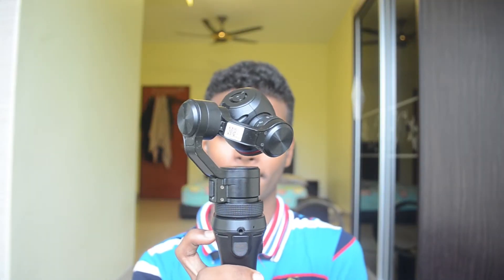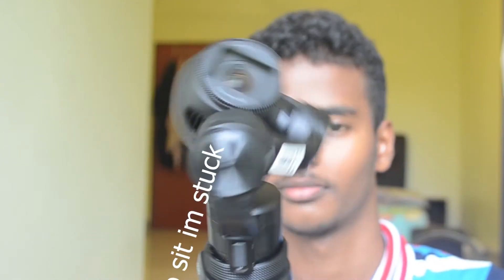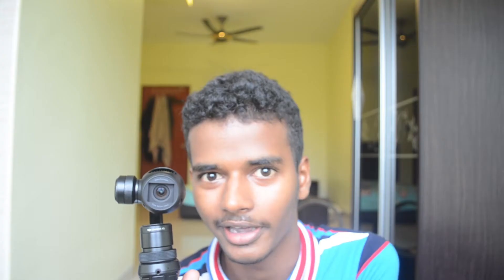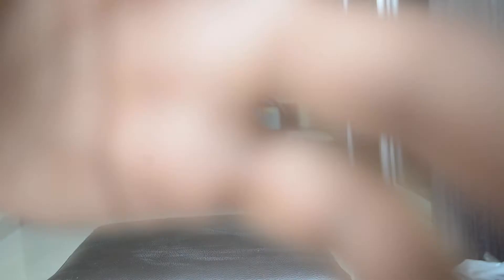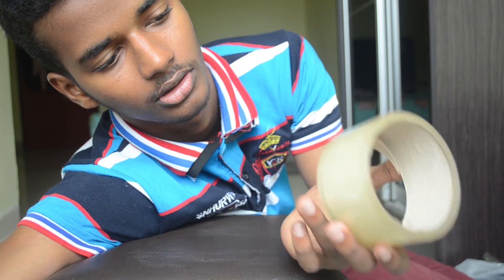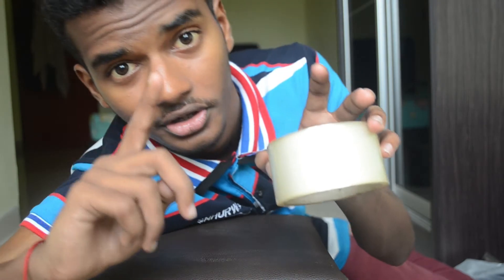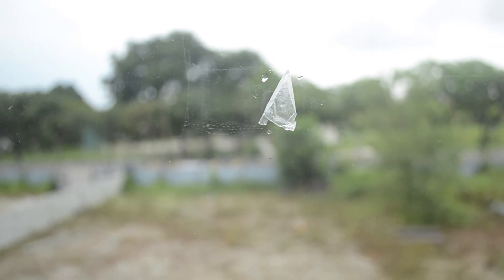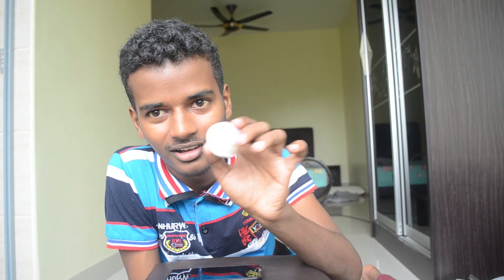I MADE A MICROSCOPE USING A PHONE AND CAPTURED ONION CELL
//PHONE MICROSCOPE//

AFTER 3 WEEKS WE MEET AGAIN! IN THIS VIDEO IM GONNA TEACH YOU GUYS ON HOW TO MODIFY YOUR PHONE TO CAPTURE MICROSCOPIC DETAILS OF THINGS AROUND YOU WITH JUST USING A CLEAR SILICA GEL!